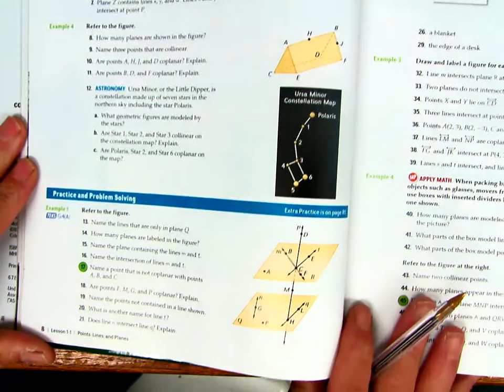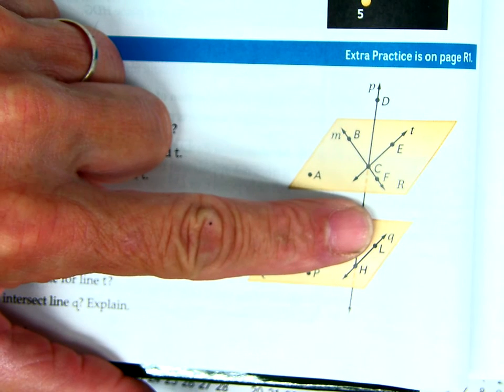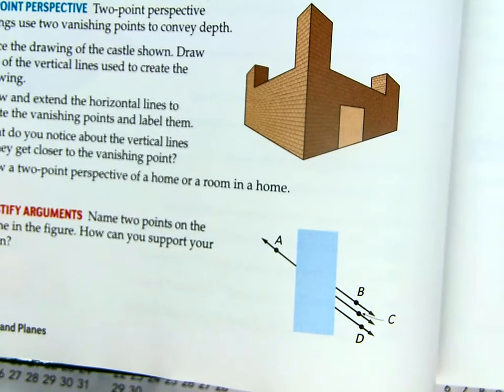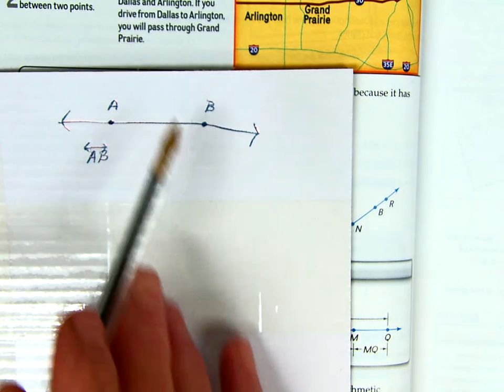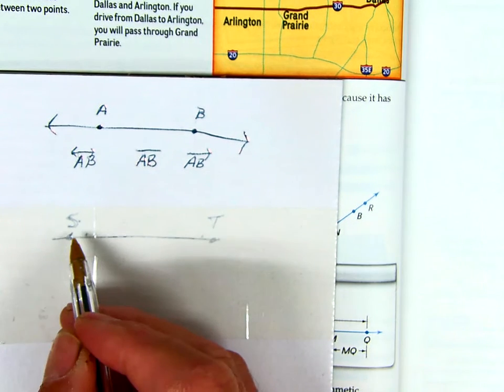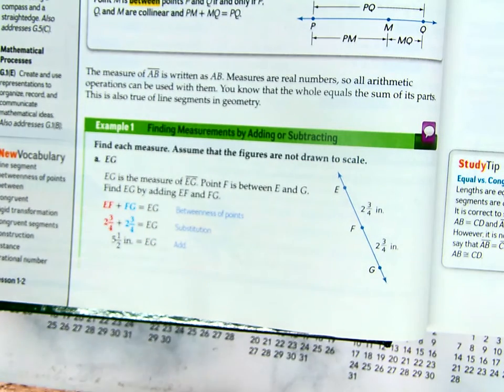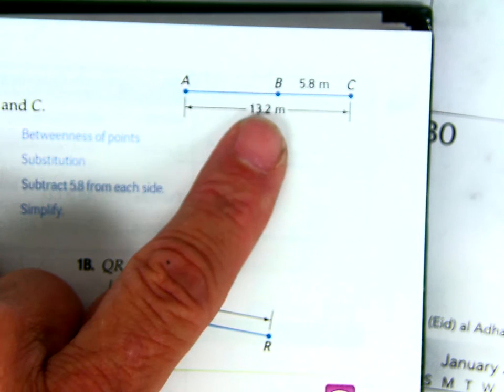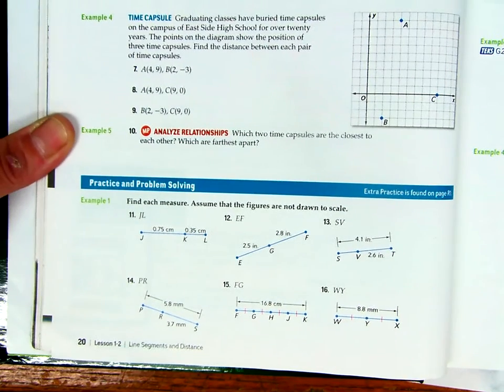Geometry Sept 1